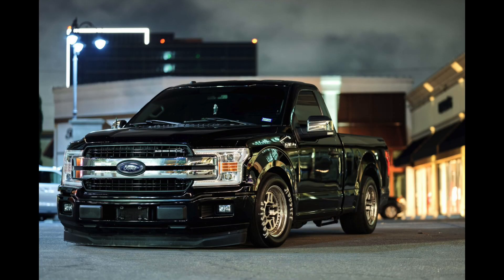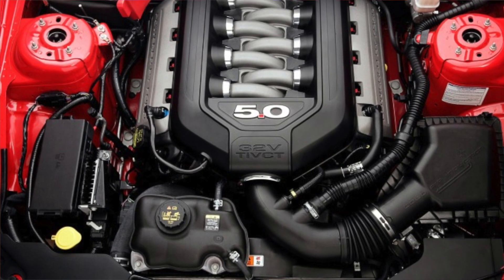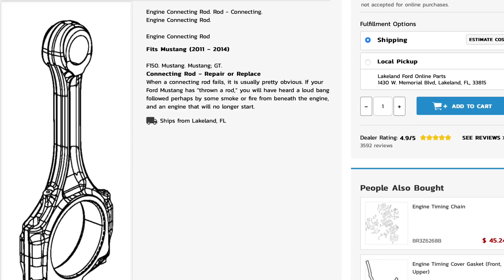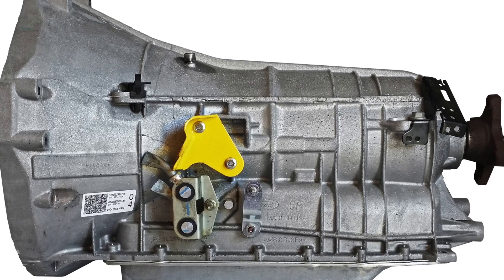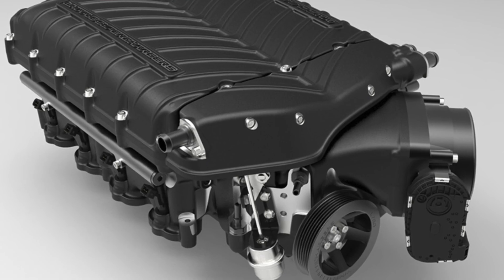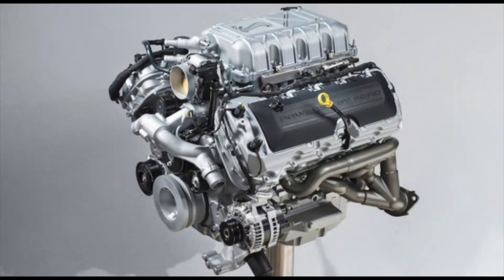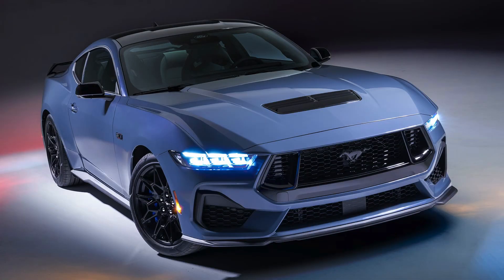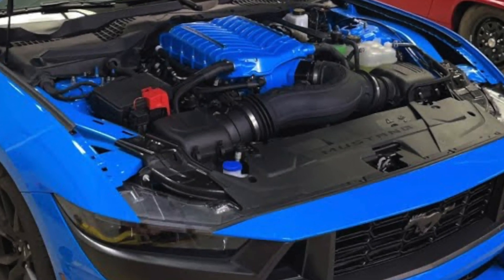The Overview Of The Mustang Coyote Engine (GEN 1 - 4)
In todays video we discuss the all the different generations of Coyote!

- Technical Manual for the Gen 1-3 Coyote!

- Road and track article about the Dark Horse Gen 4 coyote